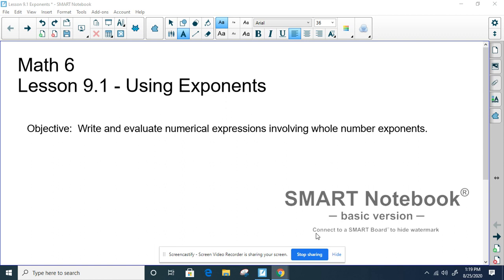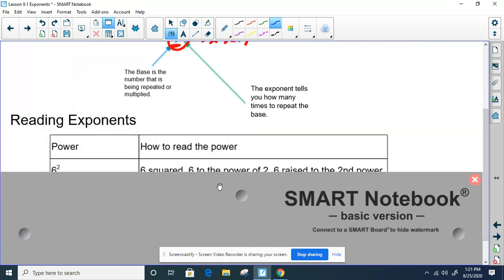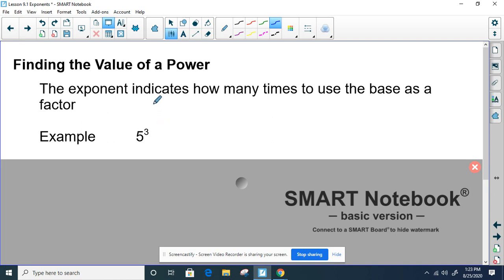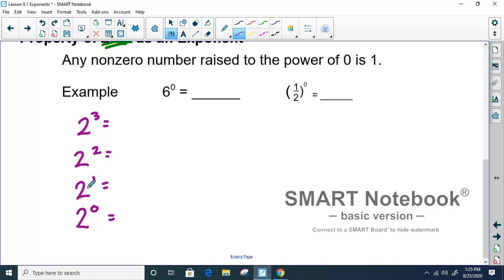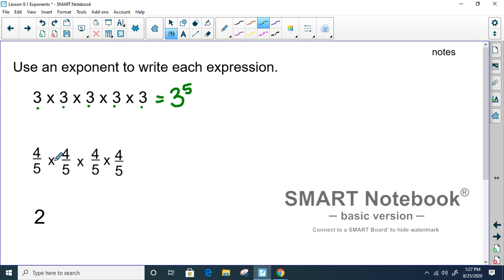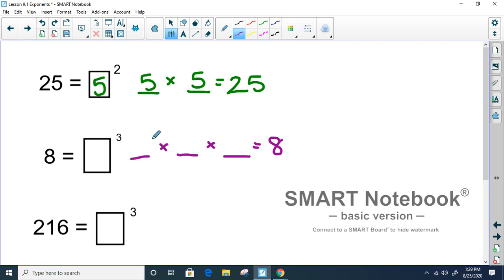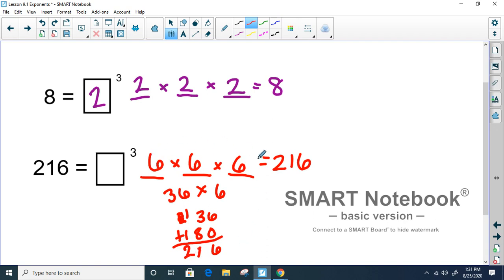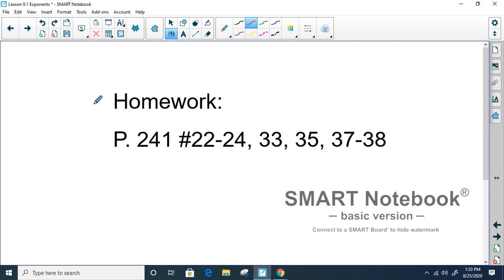Lesson 9.1 Using Exponents